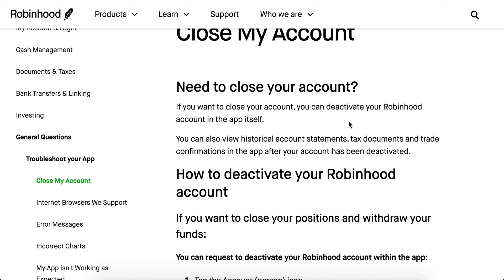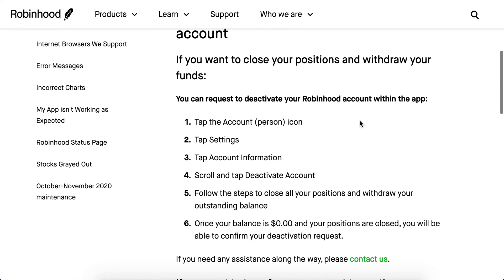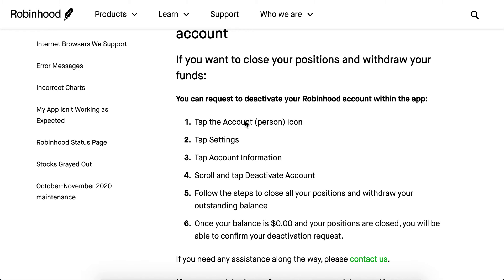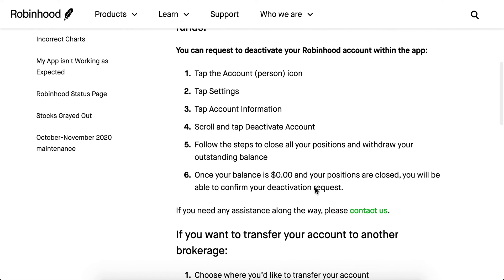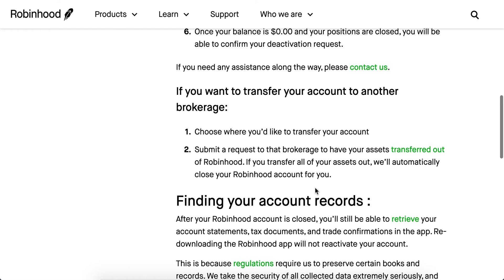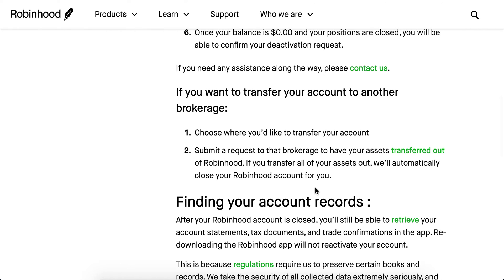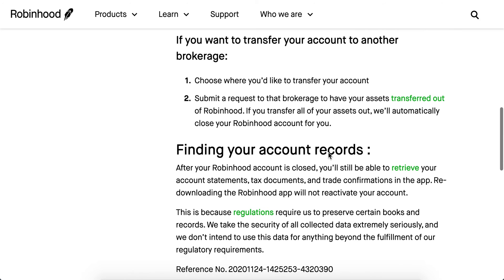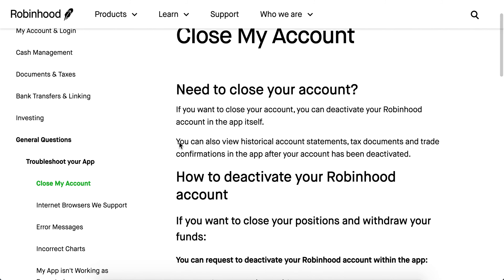How to DELETE ROBINHOOD ACCOUNT?